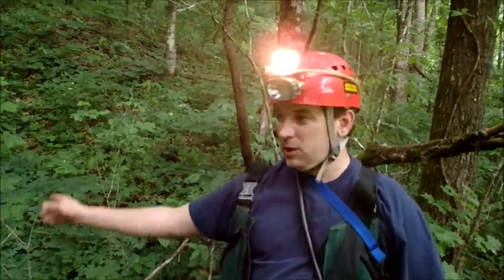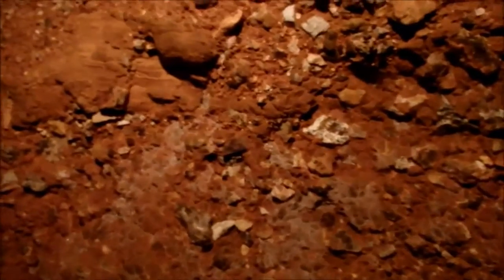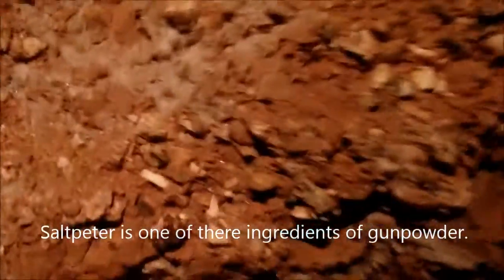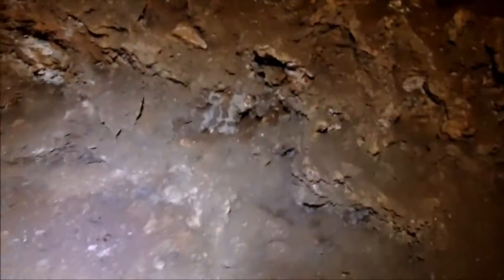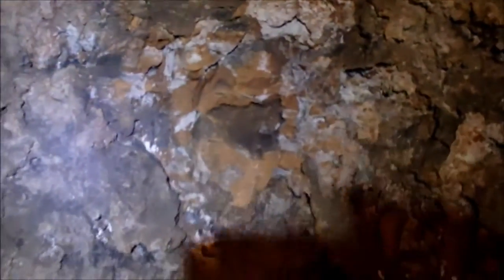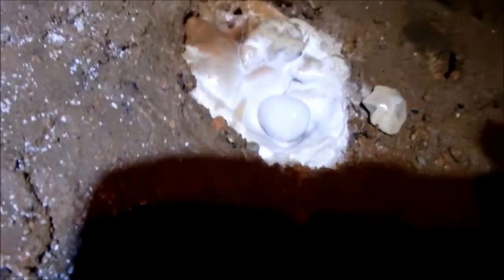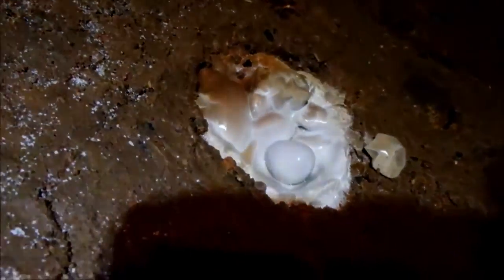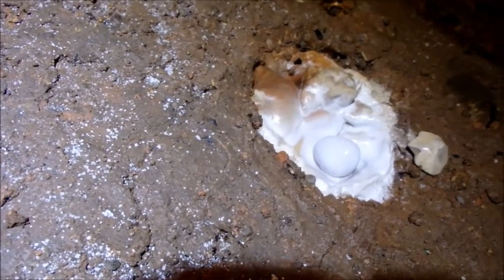Saltpeter Cave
Visiting a local saltpeter cave in East Tennessee that is loaded with marks from history including cane torch marks, pick and shovel marks and the remains of leaching vats.  Saltpeter is one of three ingredients used in the manufacturing of gunpowder.  If you are new to caving, I suggest visiting the National Speleological Society web site or seek local experts before venturing into the underground world.  I am a proud member of the NSS since 2003.